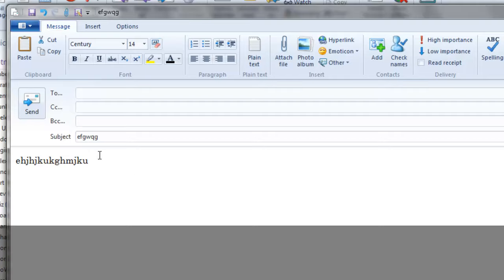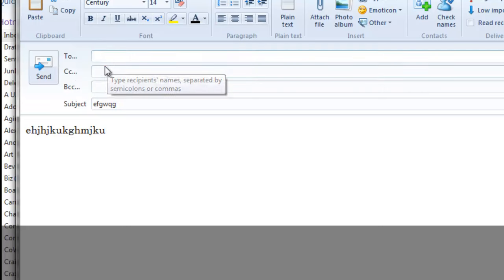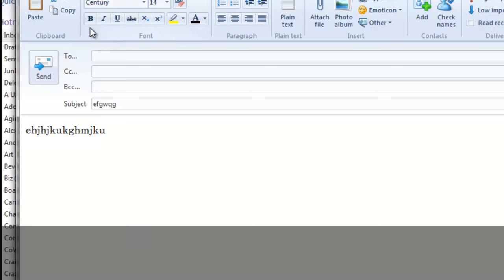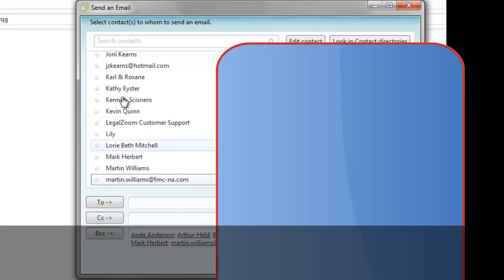Using Bcc (Blind Carbon Copy) for mass emails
This helps avoid SPAM and spammers from getting all those addresses (not the only way they do it but this helps) plus it helps keep everyone's email confidential.

You know what I mean, you have received emails where there is a huge list of everyone's email addresses all over the top of the email. Ugly and unsecured!